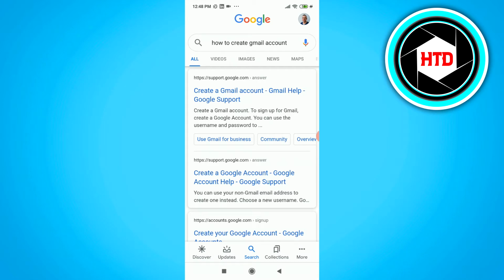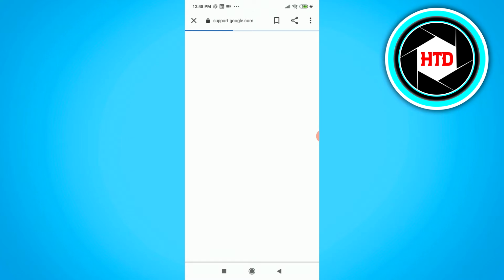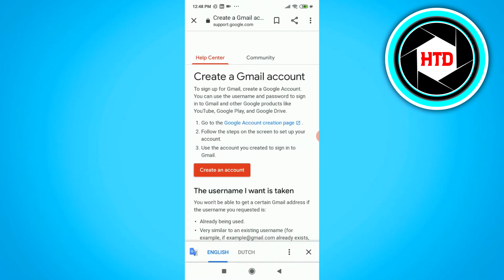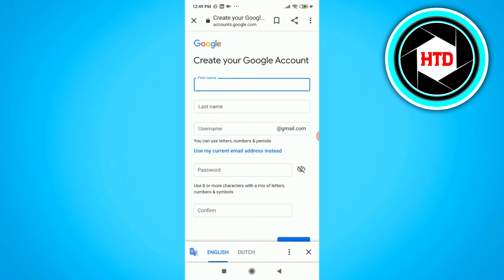How to Make NEW Gmail Account Android! (2025)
Learn How to Make NEW Gmail Account Android! (2025)

In this video I show you How you can Make a brand NEW Gmail Account on Android! Do you need a new gmail account? No worries I got you, follow this quick gmail tutorial and you're good to go!